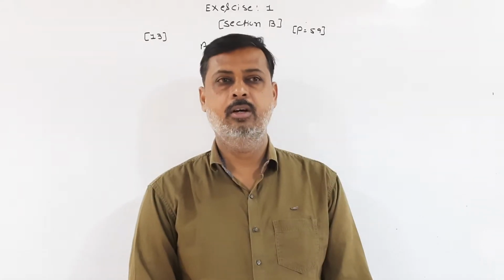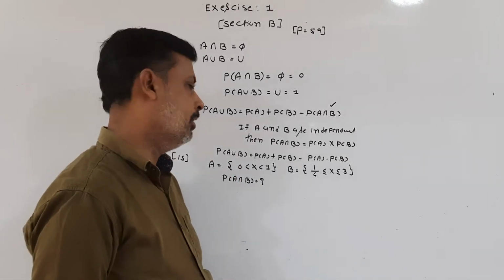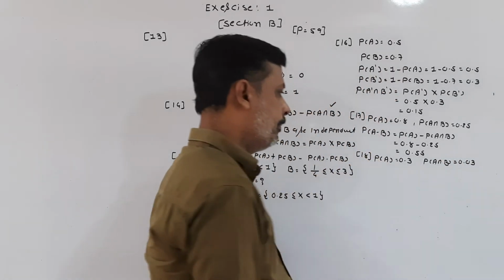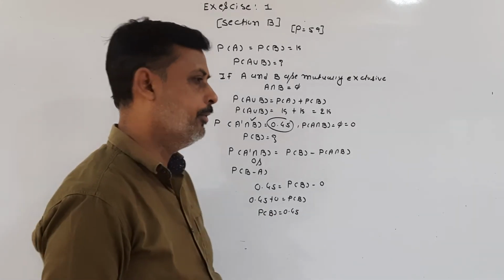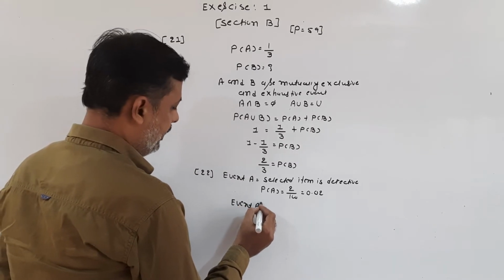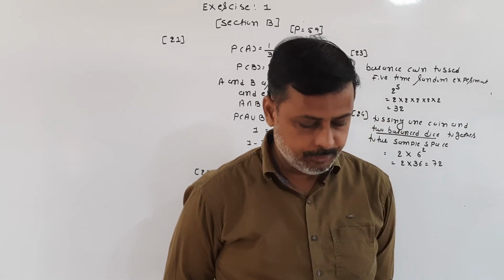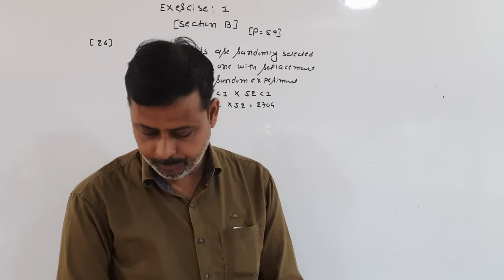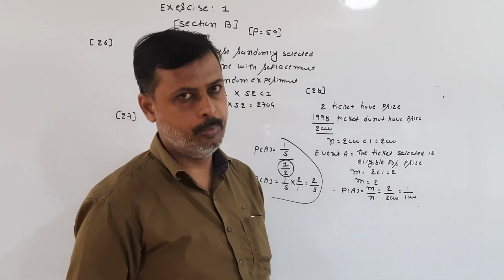#21 12th em statistics part 2 chapter 1 probability section b short questions Yogi Sir Himatnagar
#21 12th em statistics part 2 chapter 1 probability section b short questions  Yogi Sir Himatnagar Please SUBSCRIBE CHANNEL and Click On Bell Icon For New Update of Video , Comments & Share My Videos.